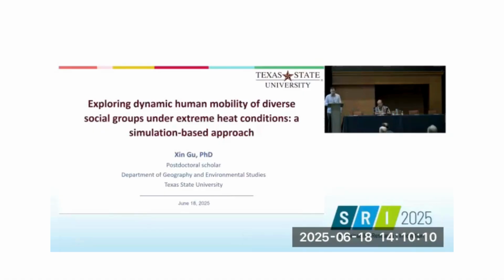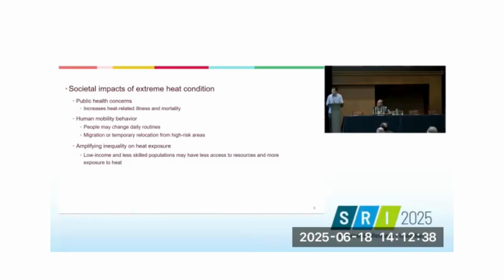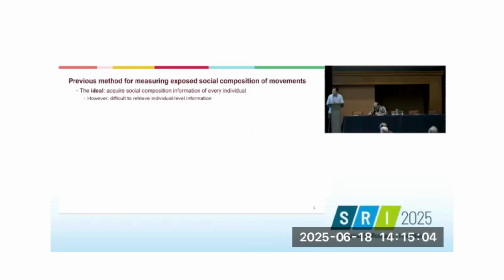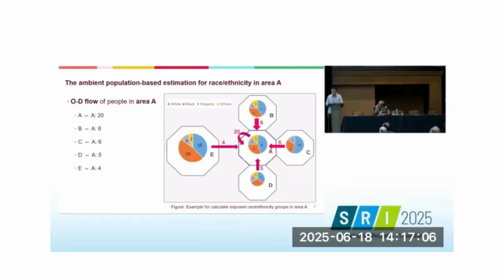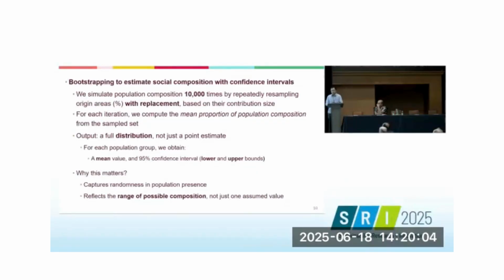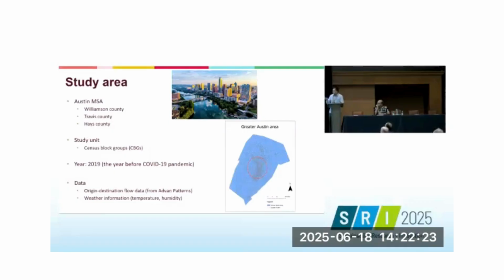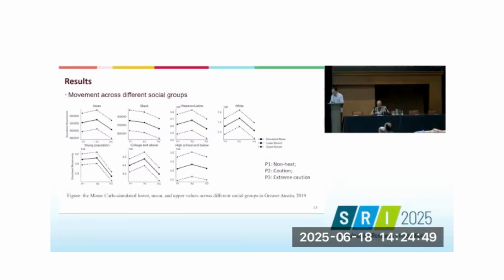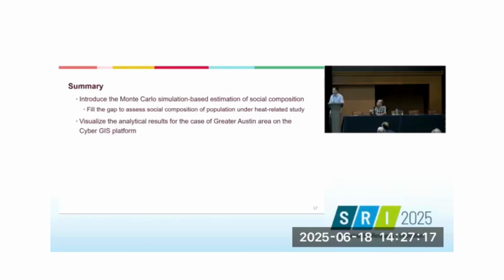Extreme Heat and Human Behavior: A Simulation of Diverse Mobility Patterns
Exploring Dynamic Human Mobility of Diverse Social Groups Under Extreme Heat Conditions: A Simulation-Based Approach

Xin Gu, Su Yeon Han, Soe Win Myint, Eunsang Cho, Yuanhui Zhu, and Joon-Seok Kim, Texas State University

Presented by:
Xin Gu, Texas State University